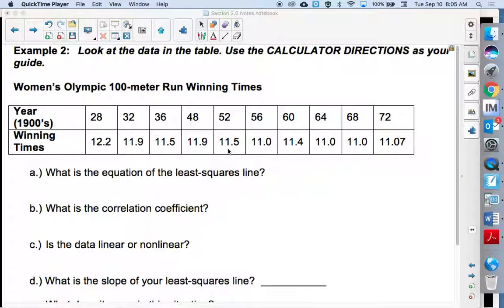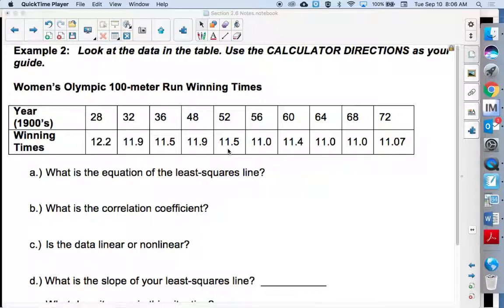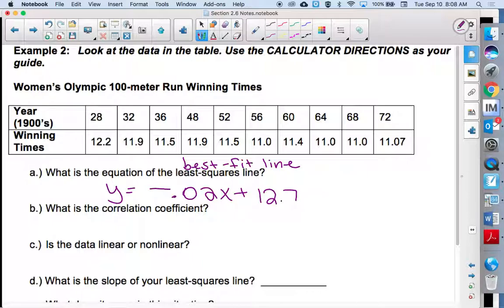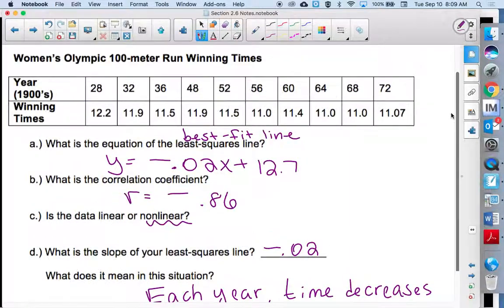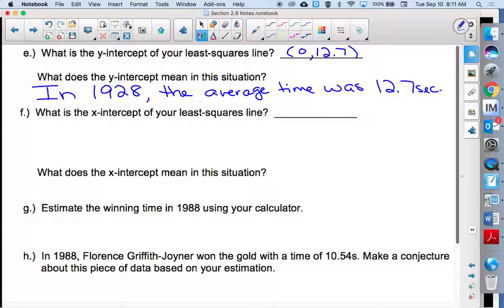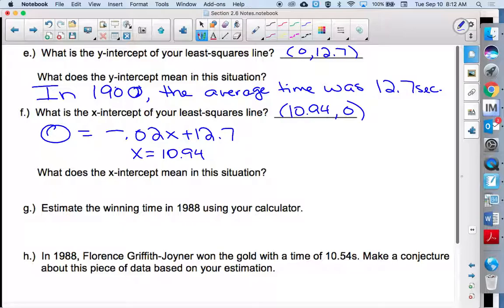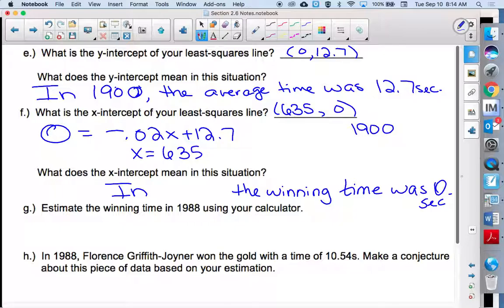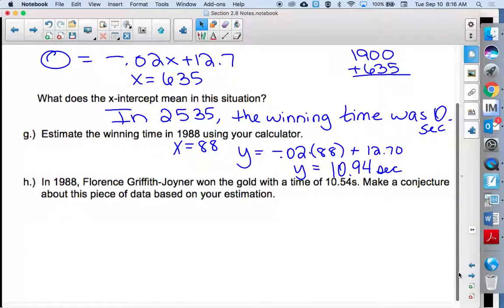Linear Regression Day 2 Sept 10